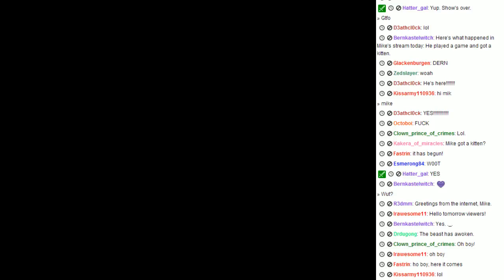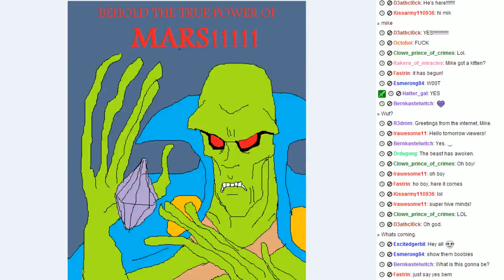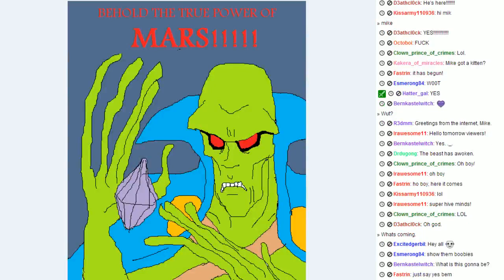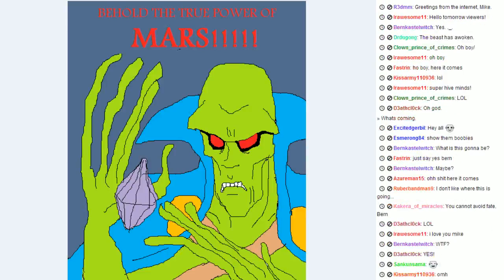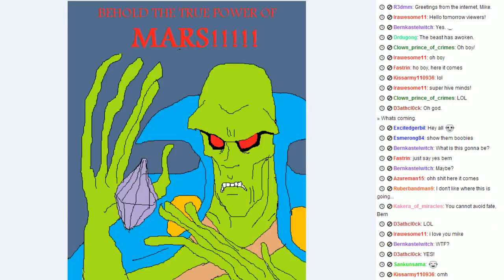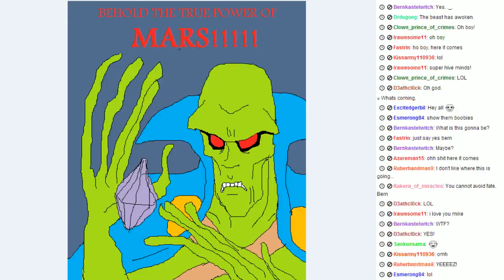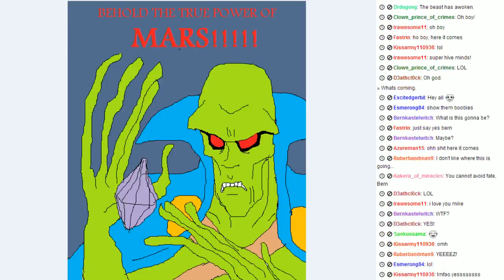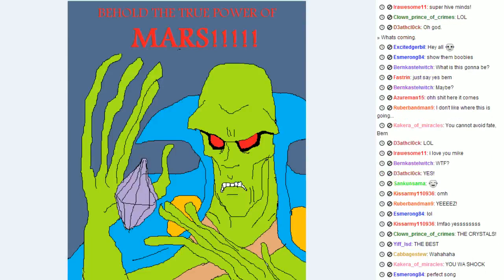Martians and Crystals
Together at last.